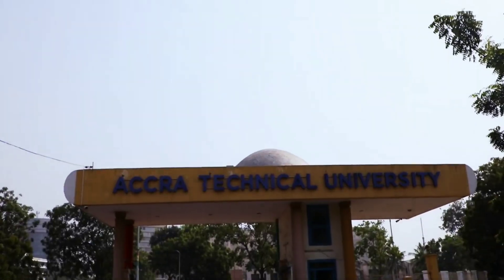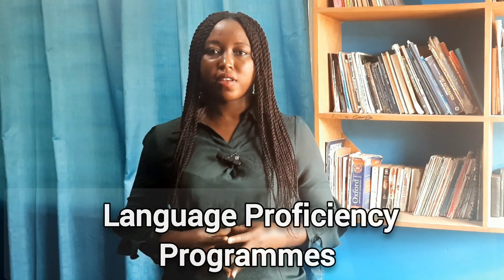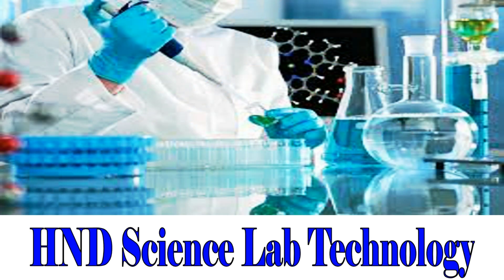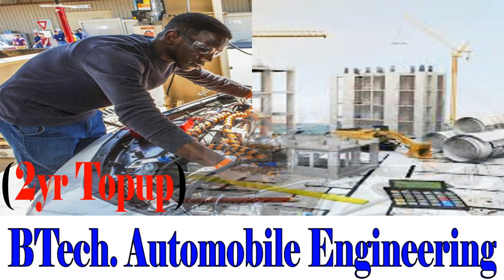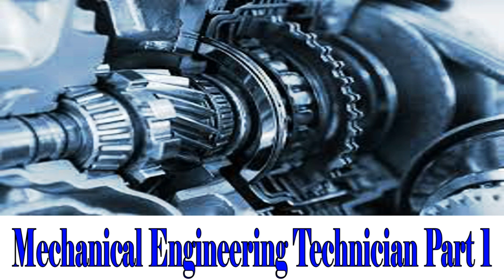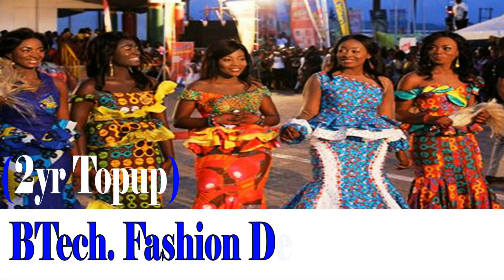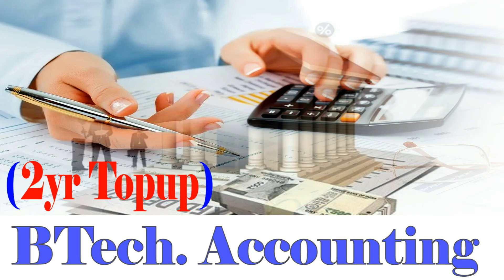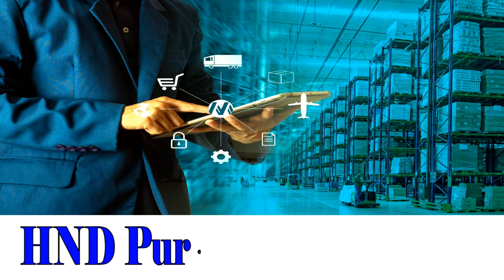ALL Accra Technical University Courses and Cutoff Points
Accra Technical University (ATU) has released cut-off points for the academic year.Candidates should note that the benefit of meeting the ATU cut-off points minimum score as approved by University is that candidates can stand a chance to gain admission to the University. ATU cut-off points for SSCE candidates should not be less than 24 points, while for WASSCE candidates should not be less than 36 points. A candidate won’t be considered for admission if their score is below the University cut-off points.

Video Chapters
0:00 ATU Faculties
0:37 Applied Sciences
1:23 Engineering
2:25 Built Environment
2:46 Applied Arts
3:17 Business